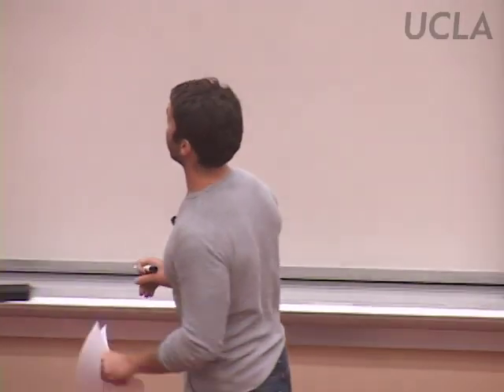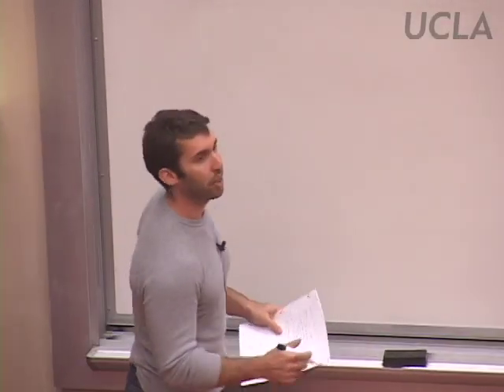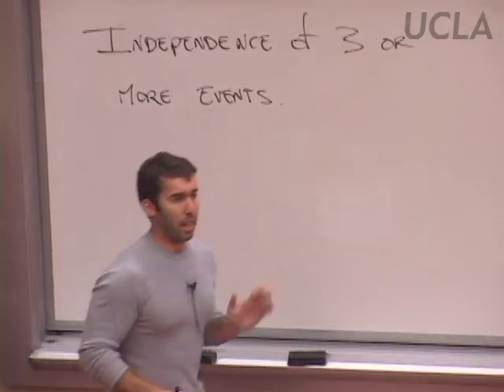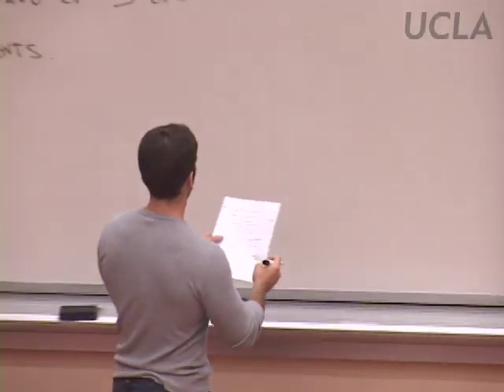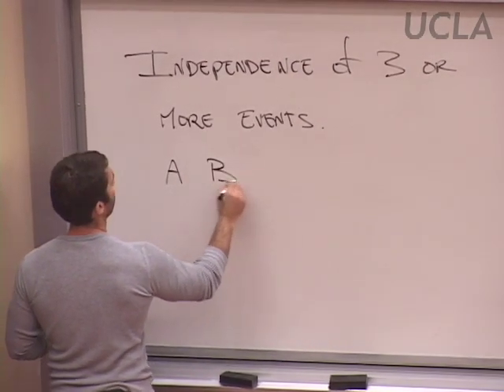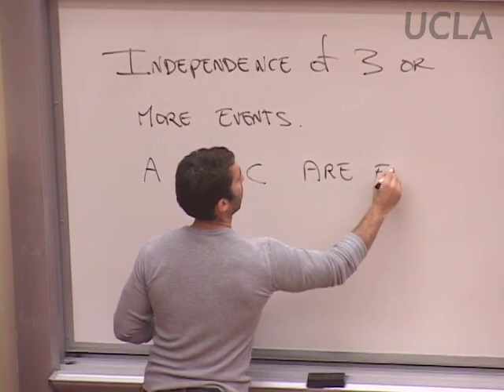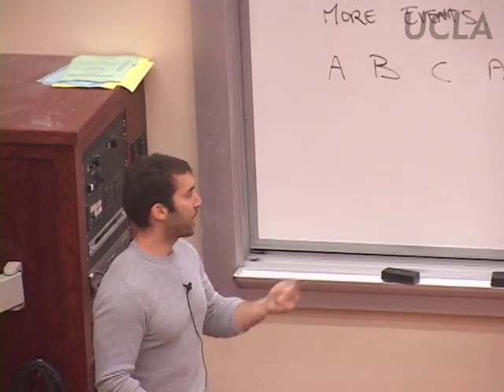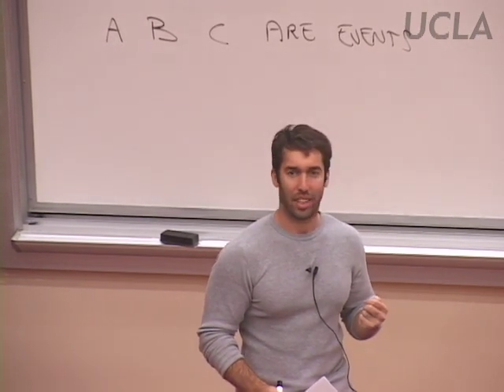Probability for Life Science, Lecture 7, Math 3C, UCLA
A math course for life science majors covering elementary probability, probability distributions, random variables, and limit theorems.

Lecturer: David Weisbart, Ph.D., UCLA 2005 (substituting for Dr. Enderton)

UCLA course Probability for Life Science, Math 3C, Fall 2008

ABOUT UCLA MATH:
The American Mathematical Society honored UCLA's math department and its "first-rate faculty of internationally recognized mathematicians" with the 2007 Award for an Exemplary Program or Achievement in a Mathematics Department.

UCLA's department is "an outstanding model of all that a mathematics department can be," the society declared.

The society said UCLA's created "a comprehensive vision for its undergraduate, graduate, and postdoctoral training programs that involves important interactions with the Institute for Pure and Applied Mathematics (IPAM) at UCLA, which is funded by the National Science Foundation (NSF). Through these unusually large training programs, UCLA has become one of the biggest pipelines to mathematical careers in the United States."

IPAM strengthens the ties between mathematics and the other sciences and helps train a new generation of interdisciplinary mathematicians and scientists. More than 1,000 scholars a year participate in programs that bring together mathematicians and scientists from the fields of biology, the physical sciences, medicine, engineering and others, as well as from industry and national laboratories.